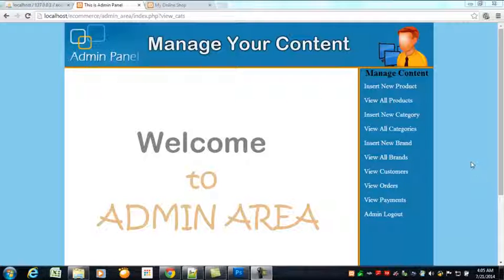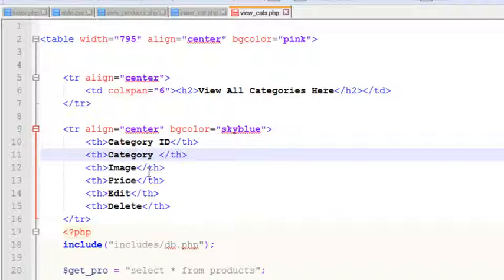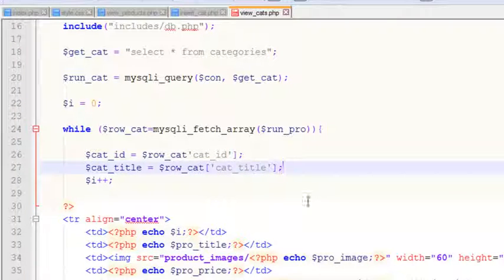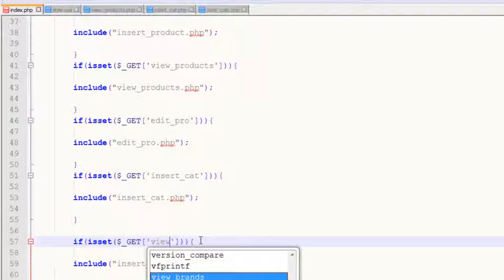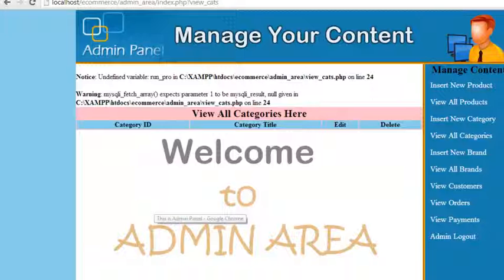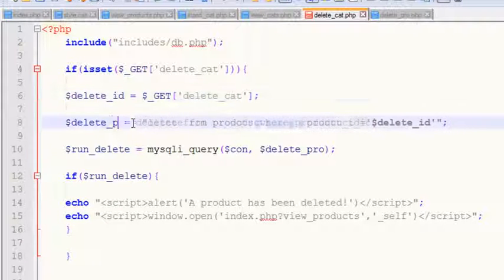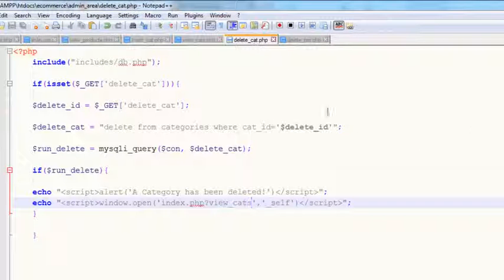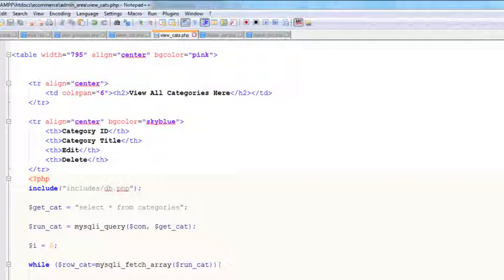[WEBDEVELOPMENT] Chapter 6 - Admin pannel View Categories